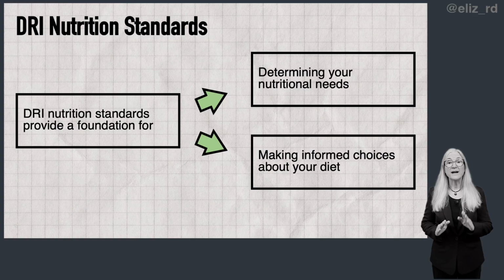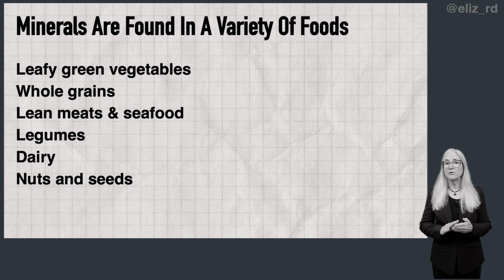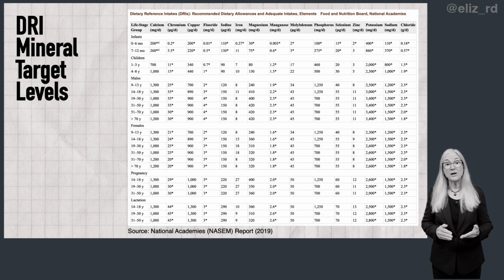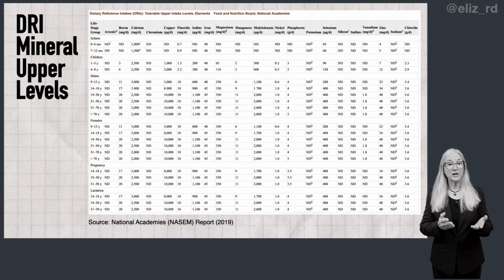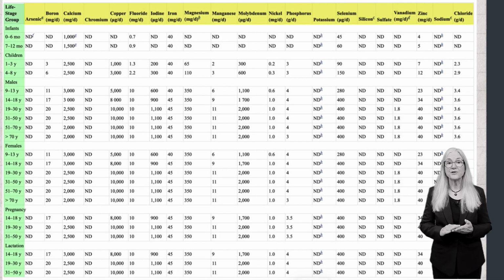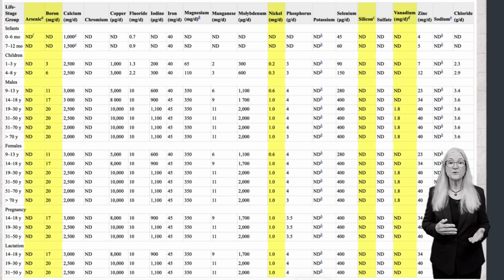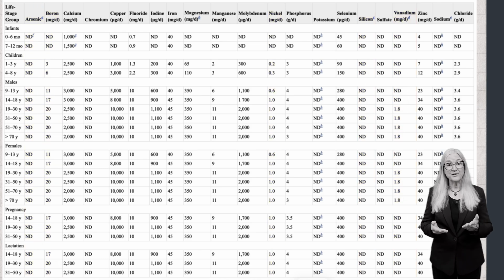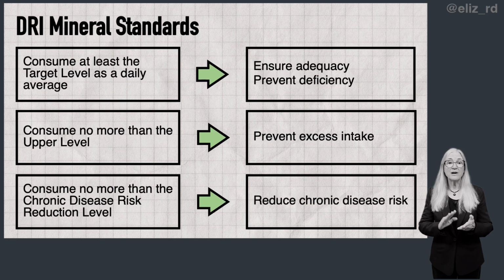Are You Getting Enough Minerals?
Wondering if you’re getting the right amount of minerals—or if those daily supplements are actually too much of a good thing? 🍎

In Episode 3 of Why Nutrition Standards, Eliz RD breaks down the mineral standards. We explore how your body uses essential minerals, how to read official DRI charts to hit your daily targets, and how to spot safe upper limits so you can make confident, informed choices about your diet and supplements.

📌 IN THIS EPISODE:
• How to find your personal target levels for daily health (and why stage of life matters).
• The difference between Major Minerals and Trace Minerals.
• How to check upper limits before picking out supplements like magnesium.
• What the new Chronic Disease Risk Reduction (CDRR) standard means for sodium.

⏰ TIMESTAMPS:
0:00 - Introduction to DRI Mineral Standards
0:49 - What Are Essential Minerals
1:58 - Target Levels: RDAs & AIs
3:28 - Major Minerals vs. Trace Minerals
4:07 - Upper Intake Levels (ULs) & Preventing Toxicity
5:27 - Real-World Example: Magnesium Supplement Safety
6:10 - Minerals Without DRI Target Levels
7:00 - Sodium & Chronic Disease Risk Reduction (CDRR)
8:02 - Summary & What’s Next (Protein & Amino Acids!)